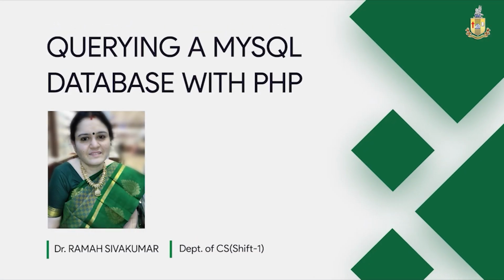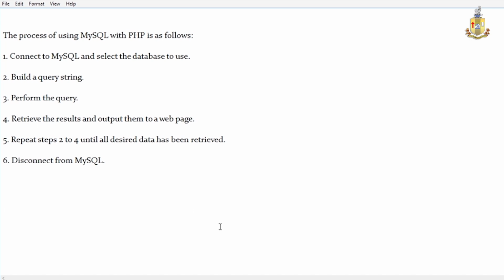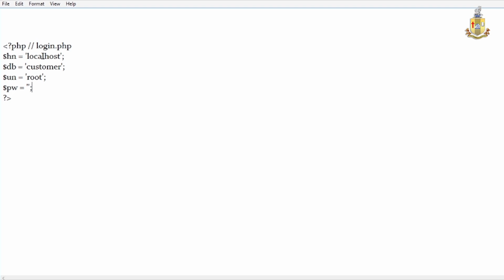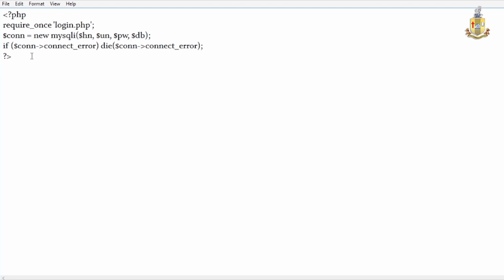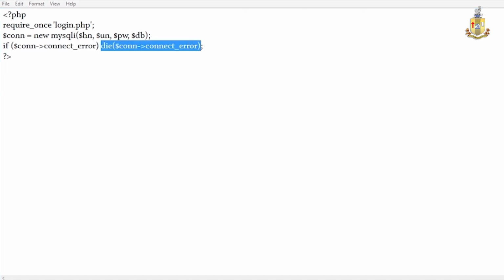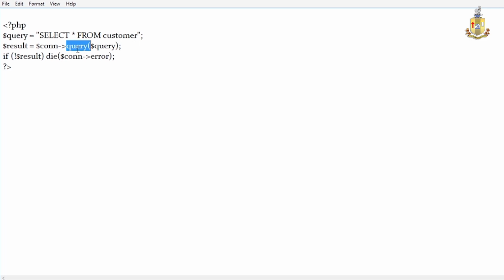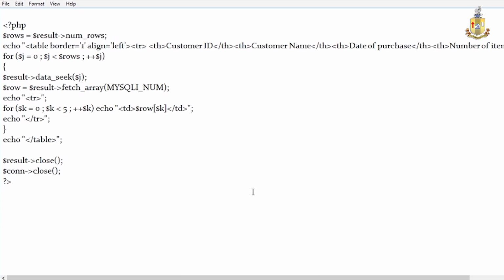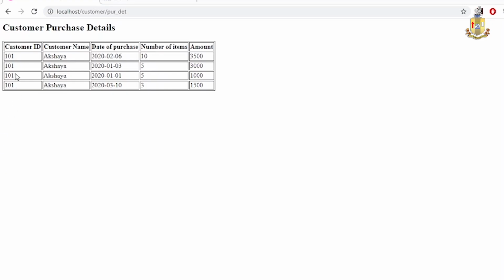Dr. Ramah sivakumar | Computer Science | Bishop Heber College